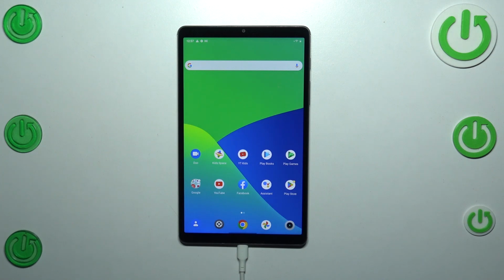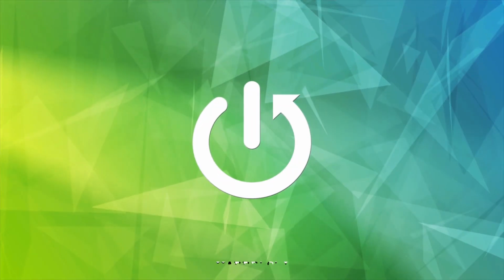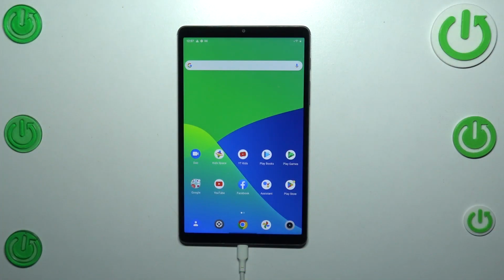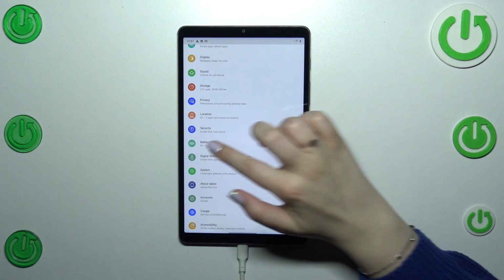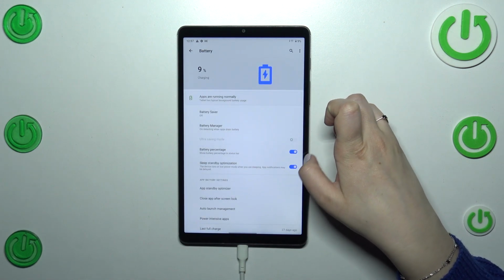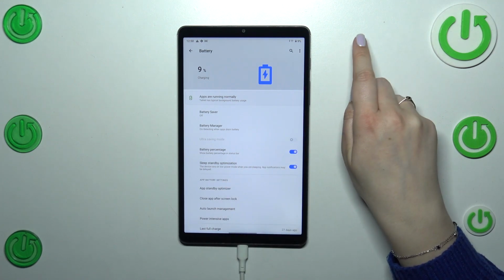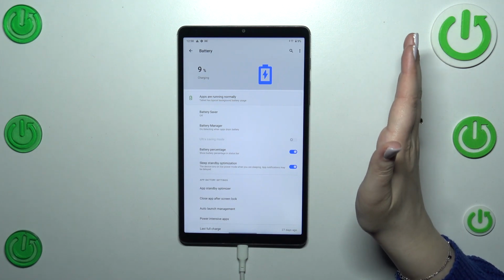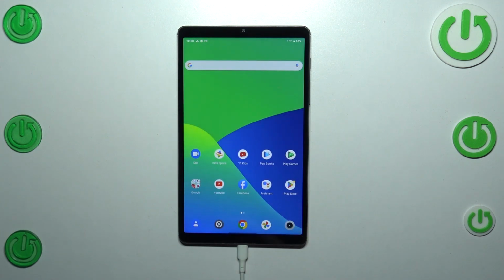How to Show Battery Percentage on REALME Pad Mini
Find out more info about REALME Pad Mini:
If you're looking to learn how to display the battery percentage on your REALME Pad Mini, you've come to the right place. In this video, we'll guide you through the process of enabling the battery percentage indicator on your REALME tablet.

How to show battery percentage on REALME Pad Mini? How to show battery percentage on REALME Pad Mini? How to enable battery percetange on REALME Pad Mini?